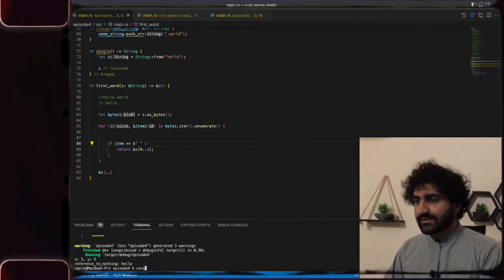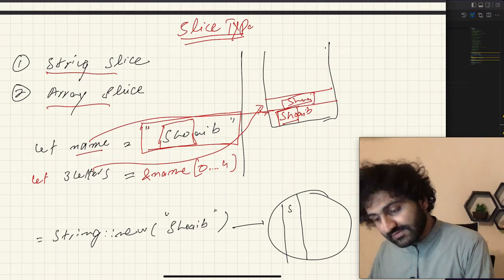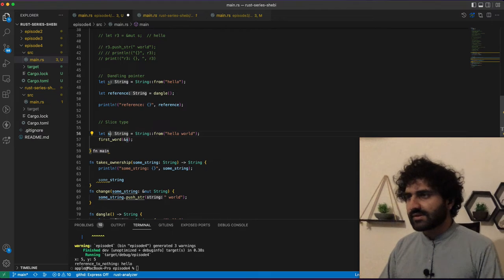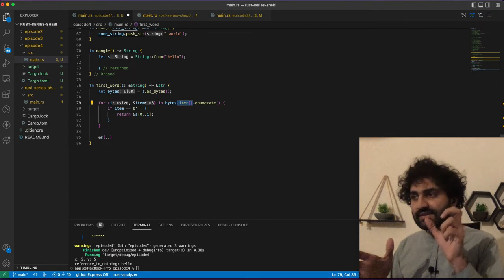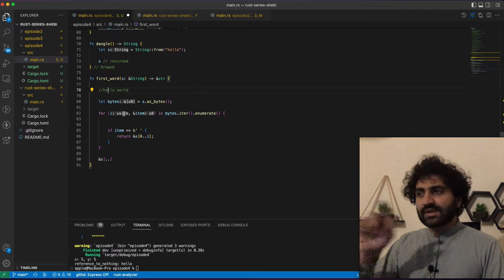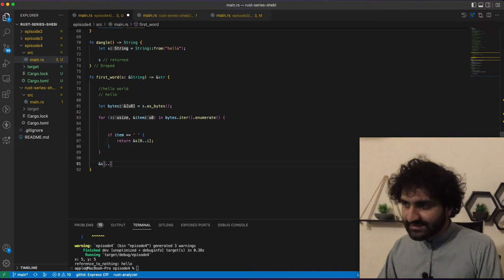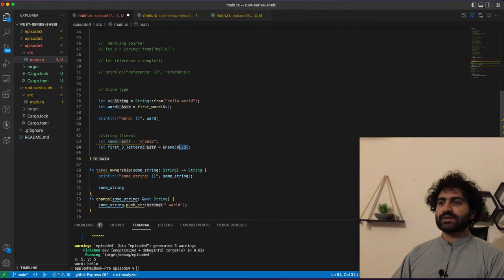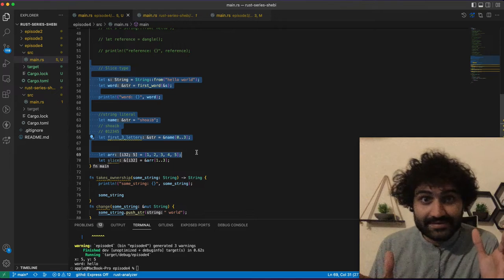Slice Types In Rust | Complete Rust Course 🔥 | Ep. 3.2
This video is short but very useful coz the things we are going to discuss in this are being used throughout rust very frequently and also are essential.😊

00:00 intro
00:39 String Slice Type in rust
02:32 Array Slice Type in rust
02:56 Coding examples in rust

You can support this series by sharing with friends, commenting, and giving love in likes. This is absolutely free on YouTube. 😊

In the future we will be also talking about:
rust rustlang rust language , rust learning , rust important topic , rust for blockchain , rust complete course, rust crash course